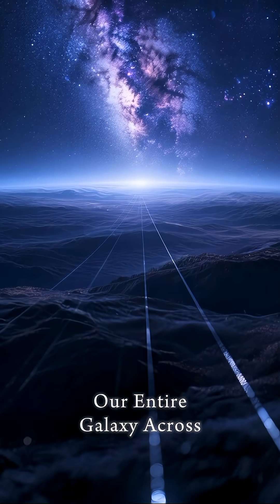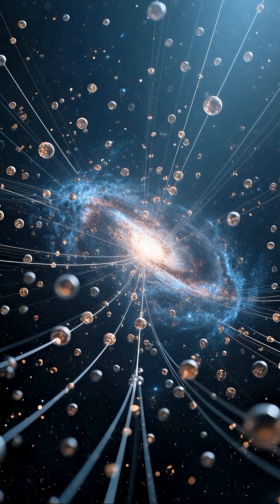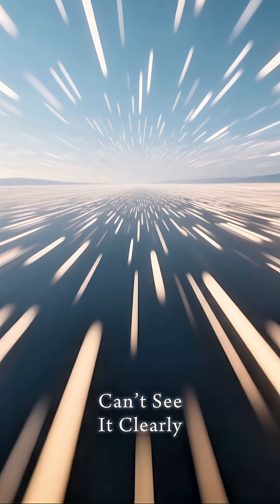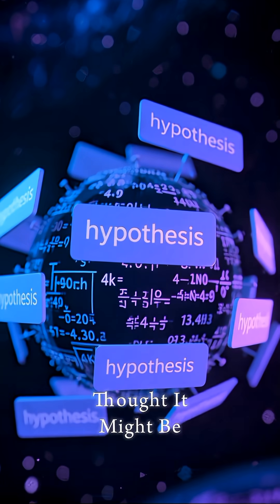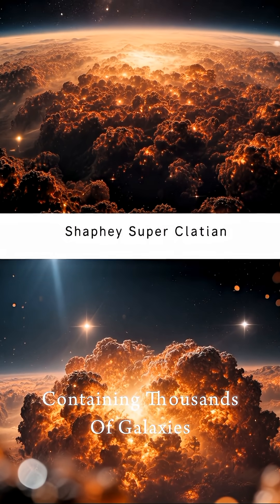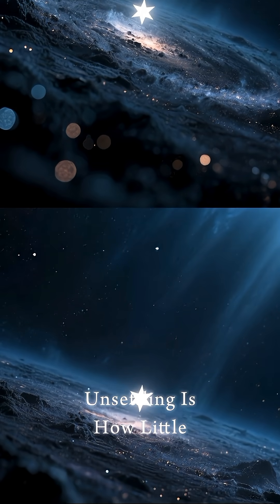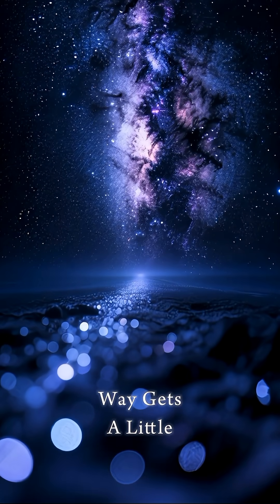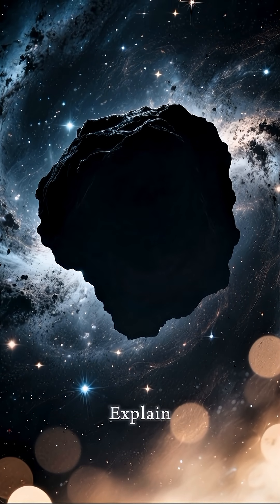The Great Attractor: The Mysterious Force Pulling Our Galaxy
What is the Great Attractor, and why is it dragging the Milky Way and thousands of galaxies through space at unimaginable speeds? In this documentary-style video, we explore one of the universe’s biggest mysteries, from the Zone of Avoidance to the invisible forces that control the motion of entire galaxy clusters.

Discover:

How astronomers measured the Milky Way’s movement

Why the Great Attractor remains hidden behind cosmic dust

Theories involving superclusters and dark matter

How this unseen force reshapes our understanding of the cosmos

Join us as we dive into the science and mystery behind the Great Attractor — one of the most compelling unsolved phenomena in astronomy